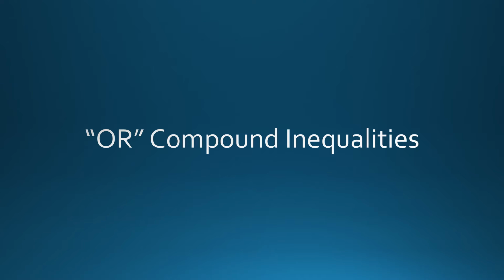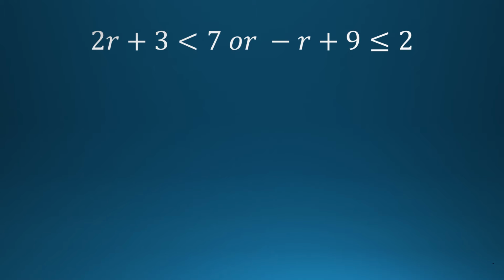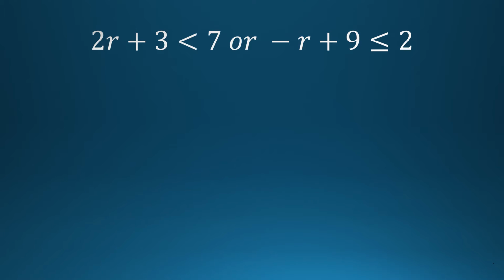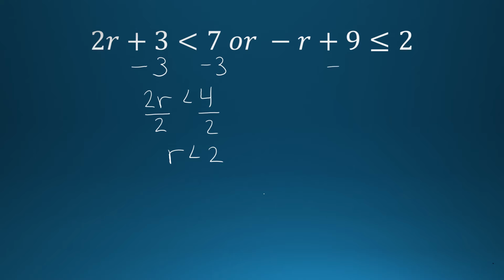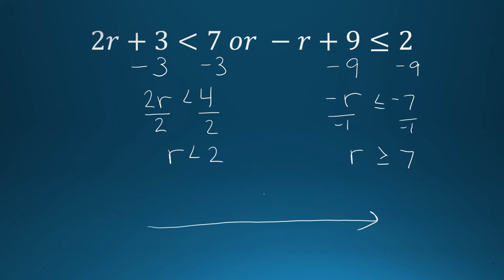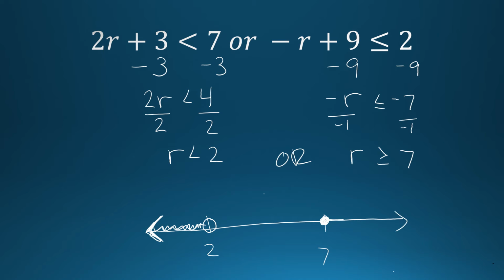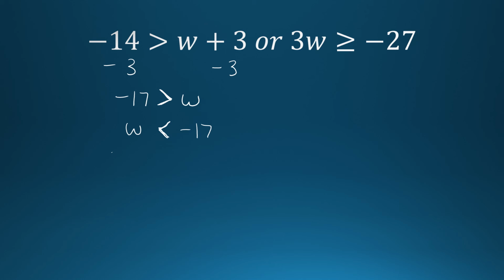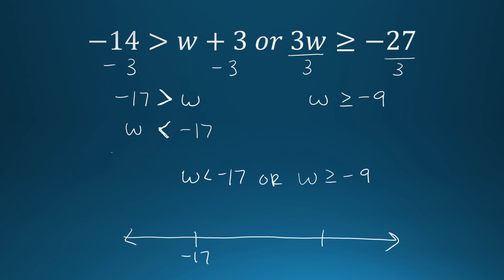OR Compound Inequalities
In this video, I discuss how to solve and graph "or" inequalities.